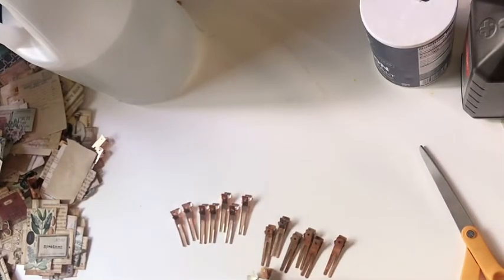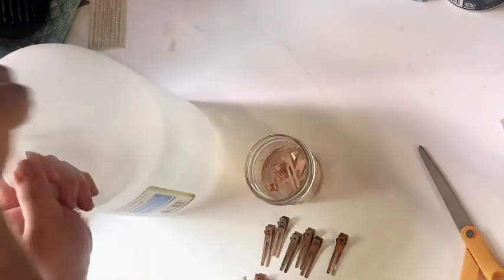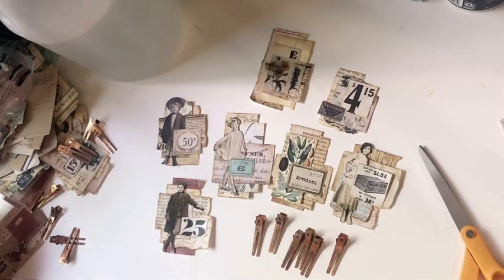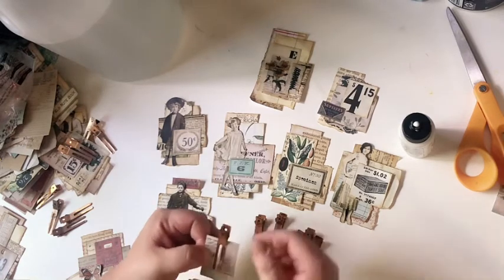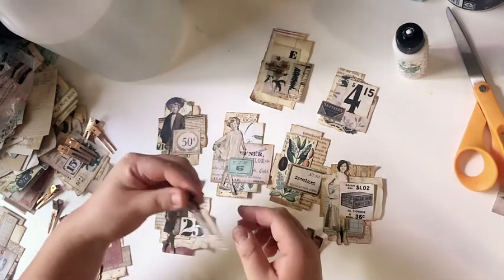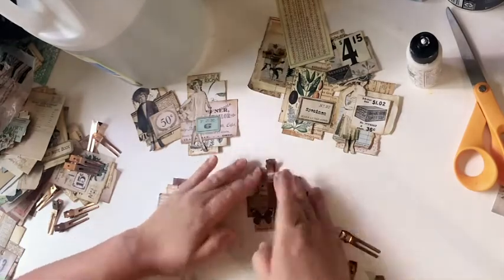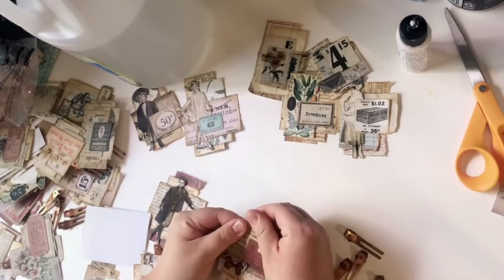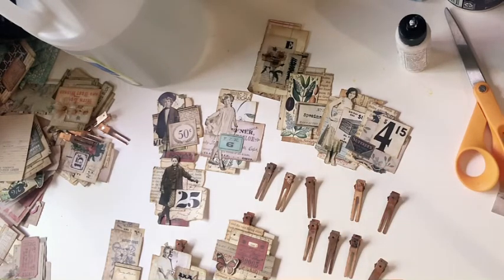[Tutorial] Rusty Hair Clip Cluster Embellishments for Junk Journals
Hi! I added cluster embellishments to the front and back to clip in journals and hold ephemera. I apologize for being a bit out of frame. I’ll get the hang of this soon 🤪

Hair clips from Amazon-